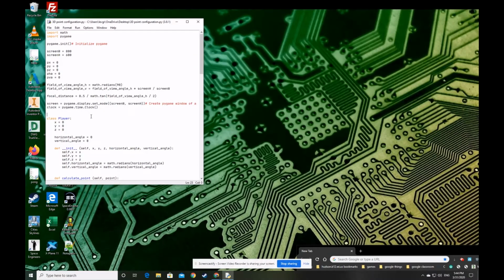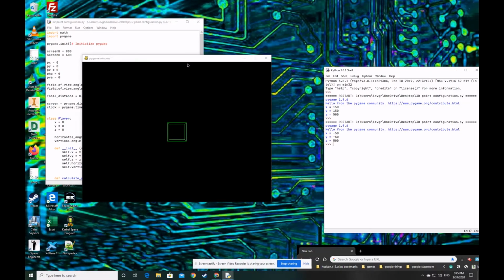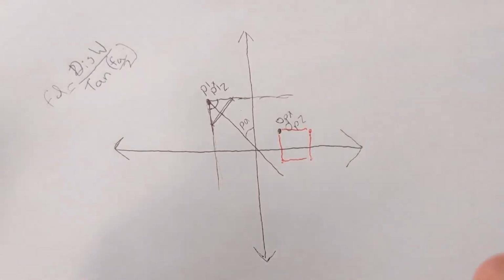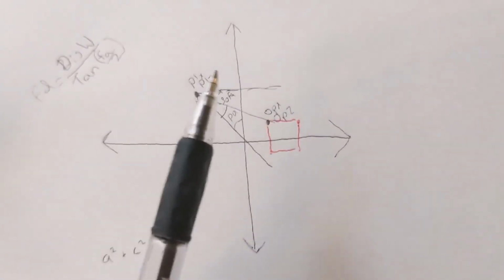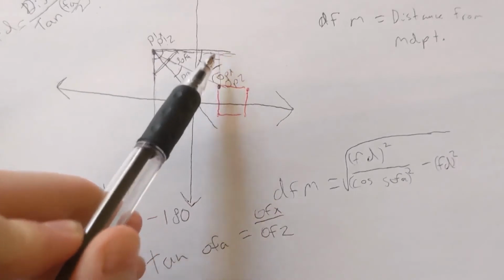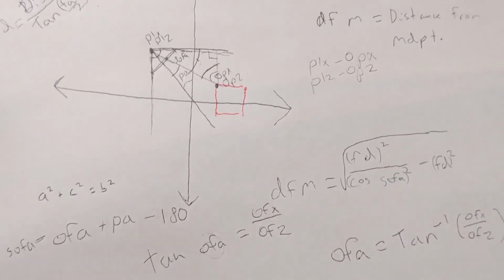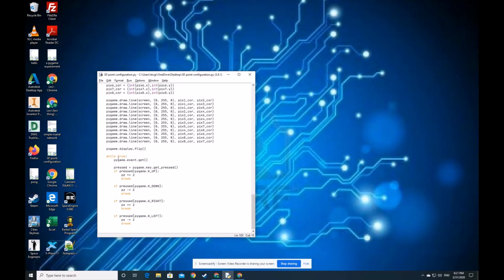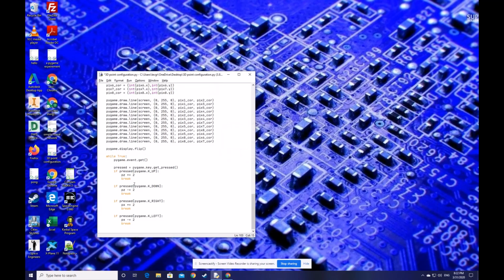Making a 3D GRAPHICS ENGINE!!!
sorry this video came a little late i promised some of you a video earlier but here it is and it is much better than the other one.